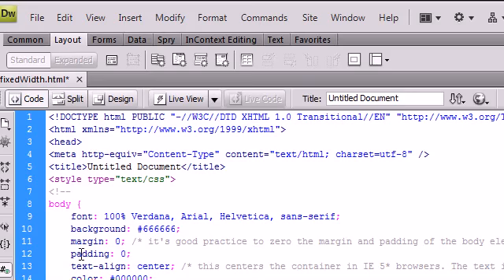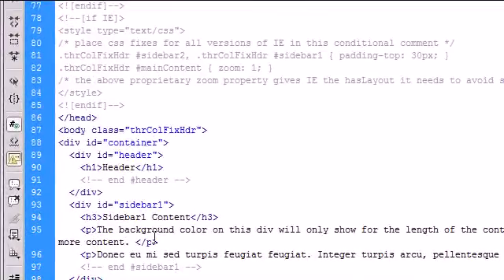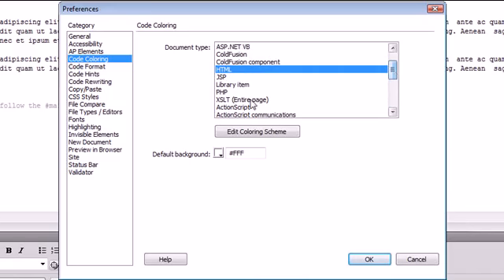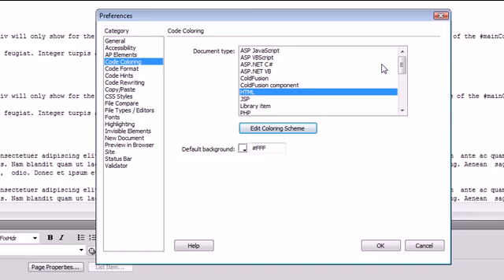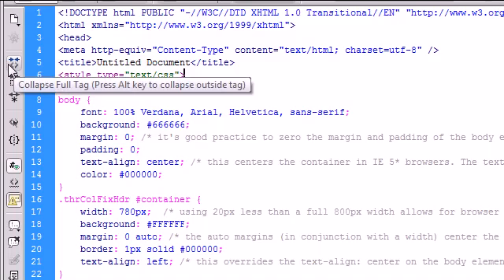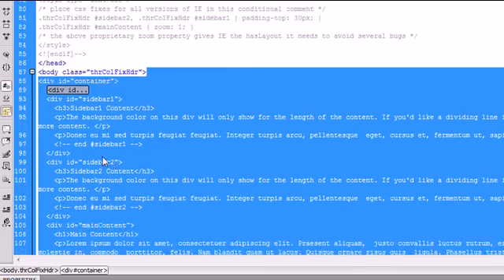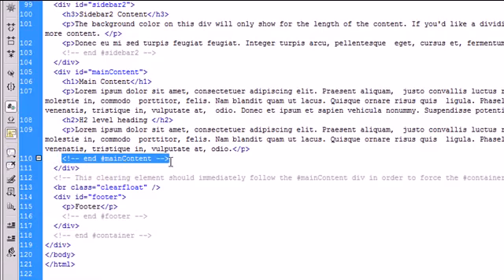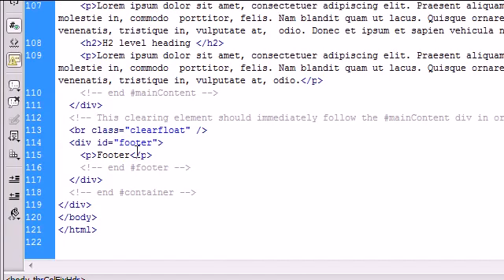Dreamweaver CS4 Tutorial – 19 – Code View